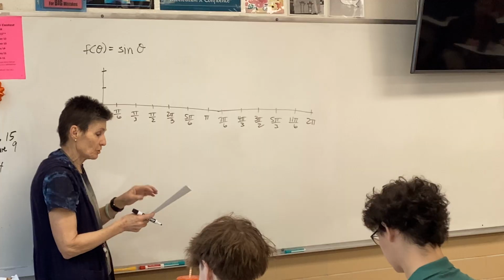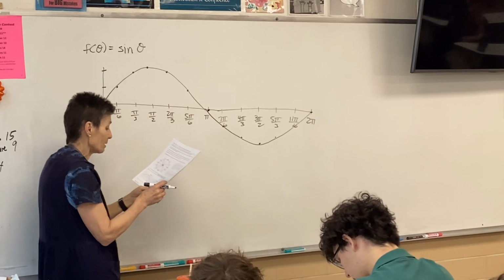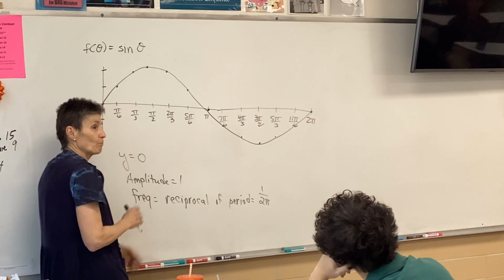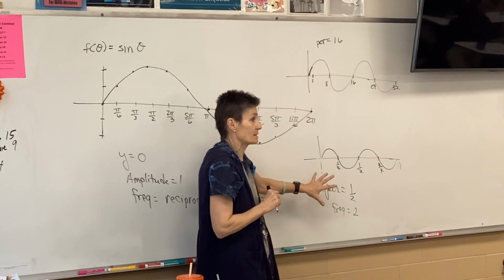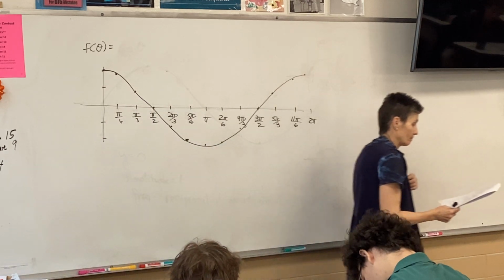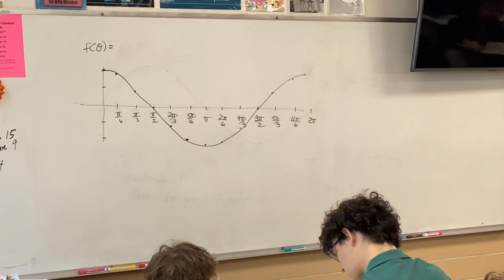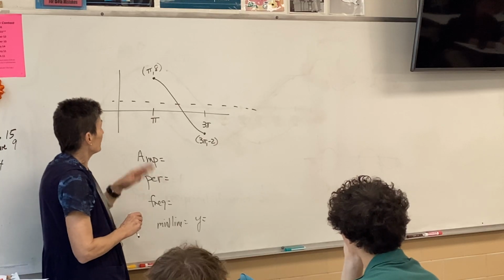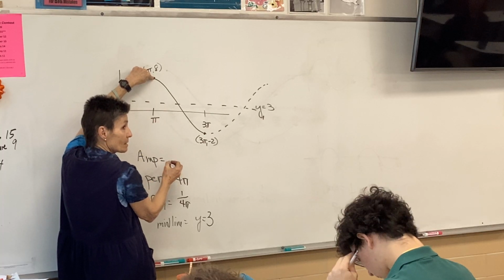AP Precal Notes 3.4-3.5 #1-3